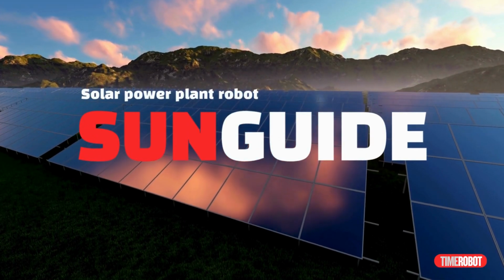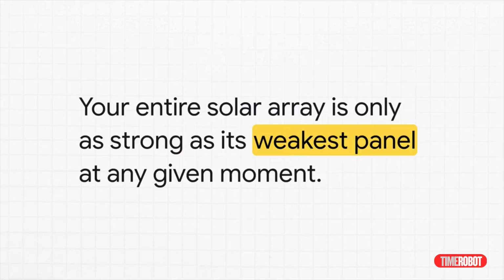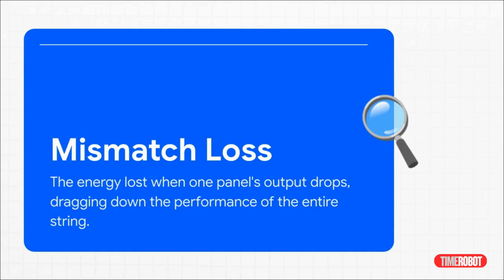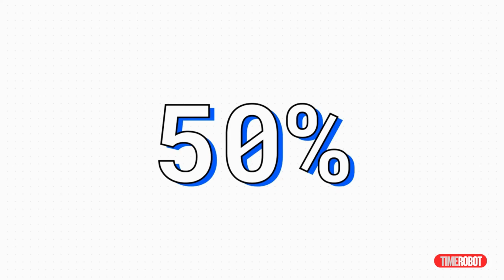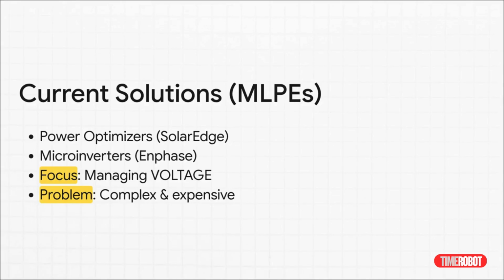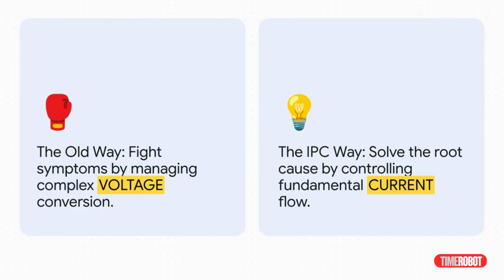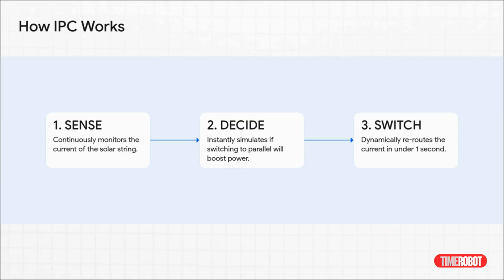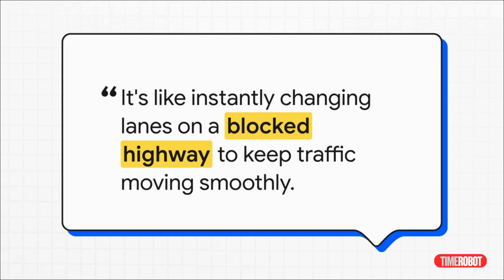SOLAR POWER PLANT ROBOT, SUNGUIDE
타임로봇 주식회사에서 제공하는 회사소개서입니다.